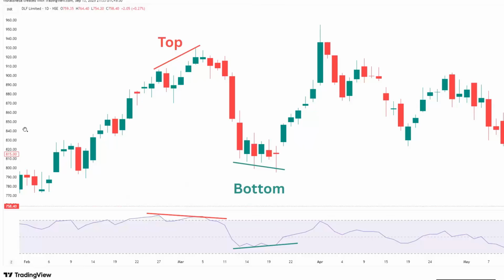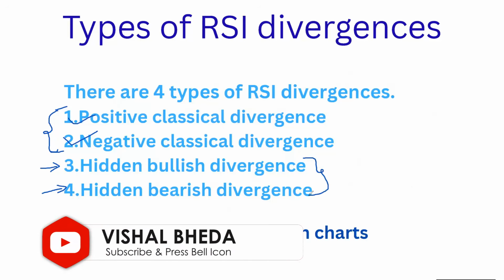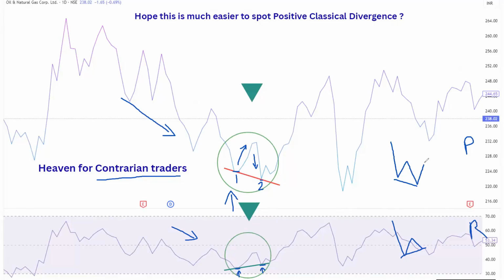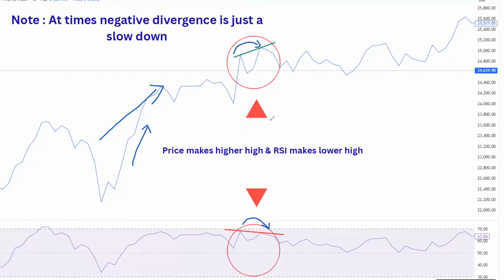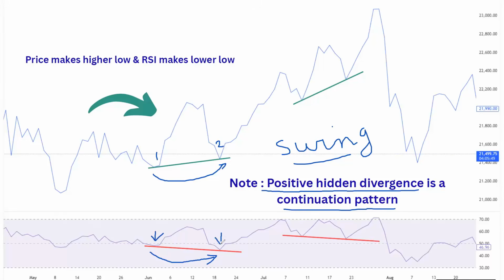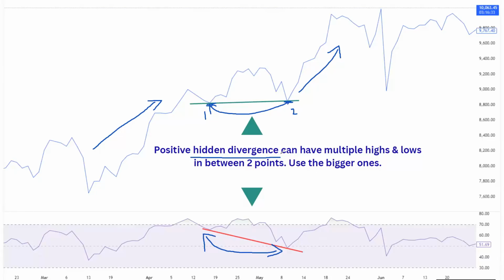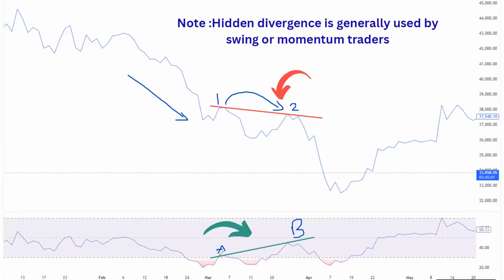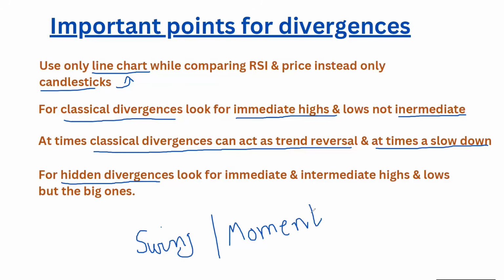Complete Tutorial on 4 Types of RSI Divergence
My goal with this video is to help traders identify RSI divergences the right way and much faster, so you can improve your trading decisions with confidence. 🚀

In this video, I’ll walk you through:
✅ What RSI Divergence really is (simplified explanation)
✅ The 4 Types of RSI Divergence every trader must know
✅ Which divergences are used by swing & momentum traders
✅ Which divergences are used by contrarian traders
✅ The easiest & fastest way to spot RSI divergences on charts 📊

Whether you’re a beginner or an experienced trader, this tutorial will help you identify divergence setups with confidence and improve your trading edge.

Timestamps :

0:00 Intro
0:22  Mistakes in plotting RSI divergence
1:01 What is RSI divergence
1:57 Easier way to find RSI divergence
2:33 4 types of RSI divergence
2:56 Chart examples of Positive Classical Divergence
6:56 Chart examples of Negative Classical Divergence
8:54 Chart examples of Positive hidden divergence
12:34 Chart examples of Negative hidden divergence
15:10 Important points that we learnt for RSI divergence